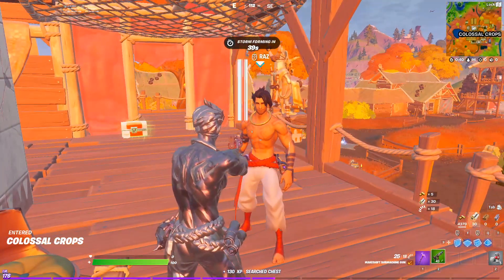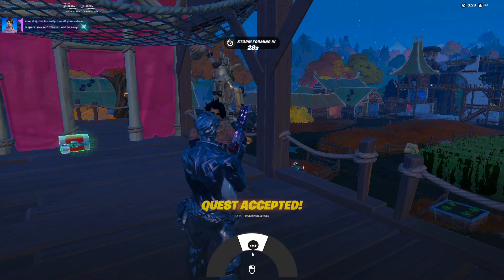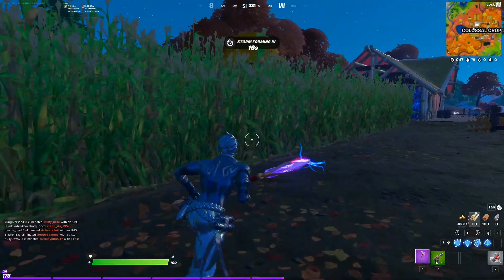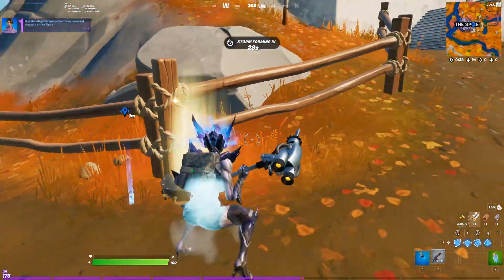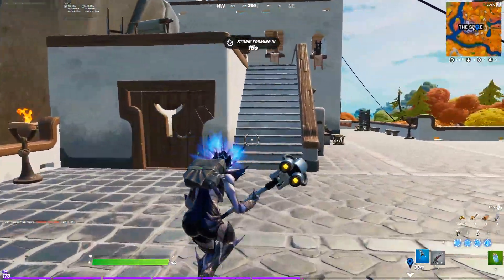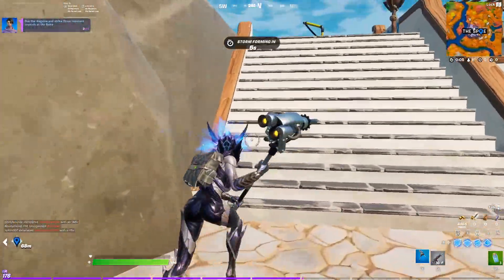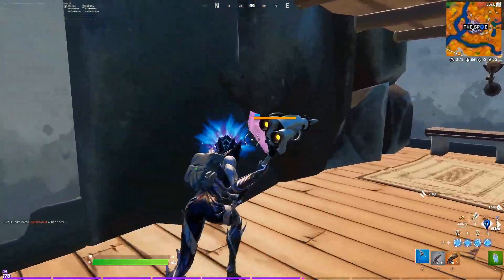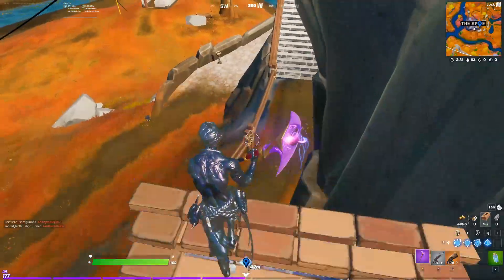Don the disguise and strike three resonant crystals at the Spire - Fortnite The Spire Quests Guide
Don the disguise and strike three resonant crystals at the Spire
In this Fortnite Challenge Guide I show you how to complete the epic / challenge "Don the disguise and strike three resonant crystals at the Spire", which is part of 'The Spire' quests!
For this challenge, you need to don the disguise, and then visit the spire and strike three resonant crystals!